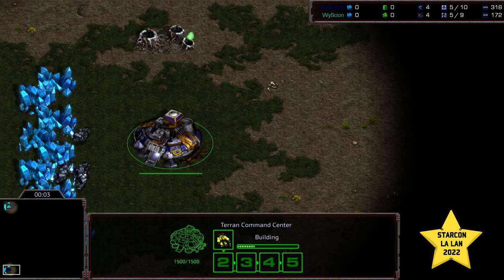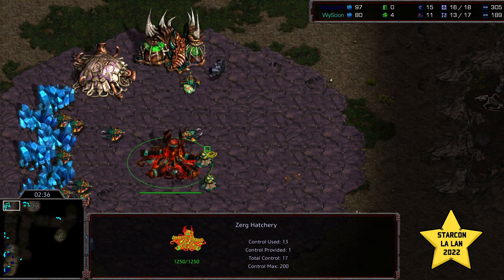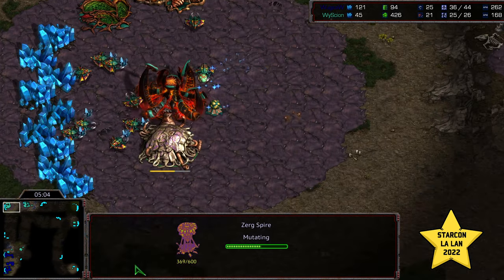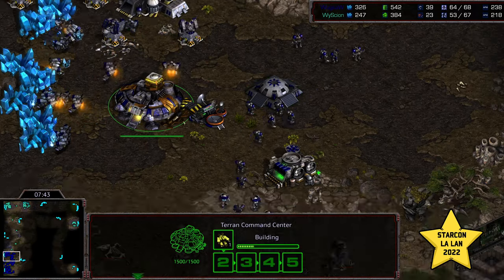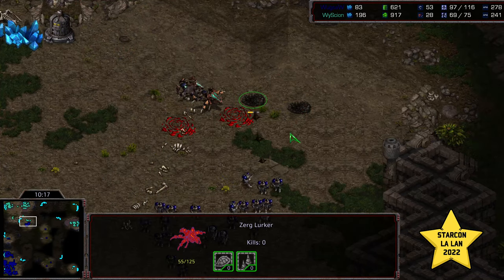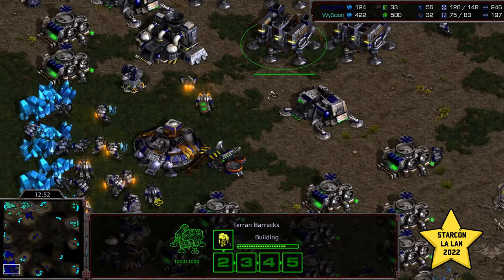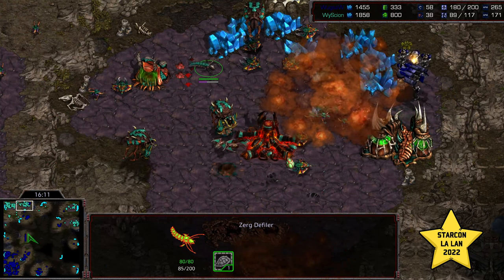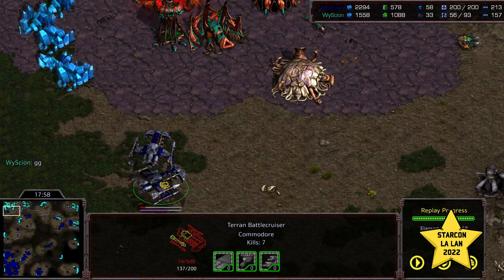Starcon LA Lan 3 Losers Bracket R2 Wugsaw v WyScion